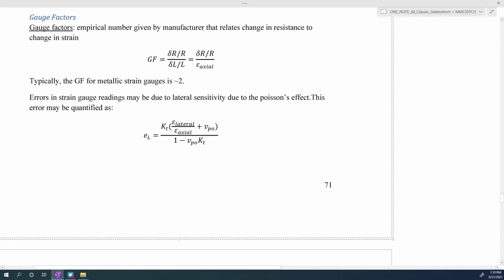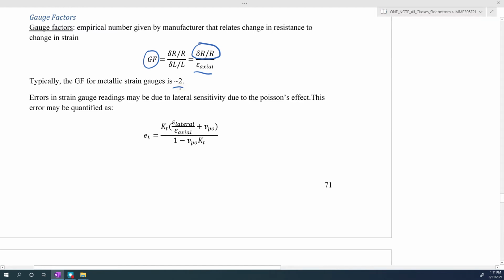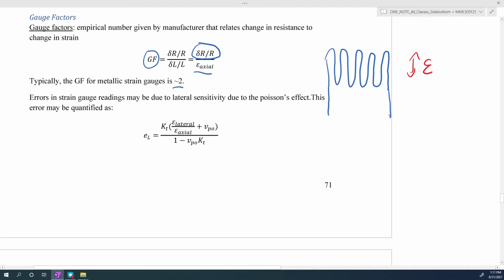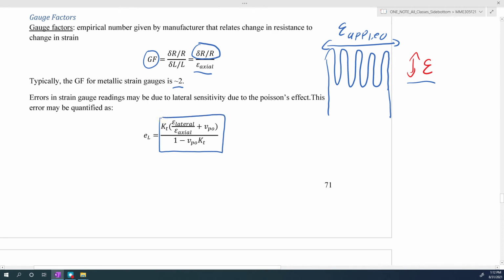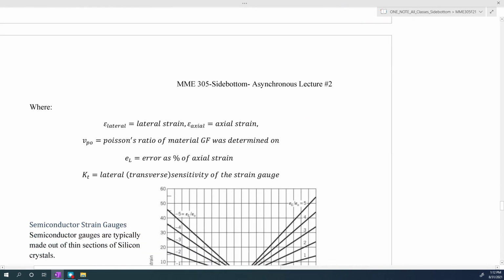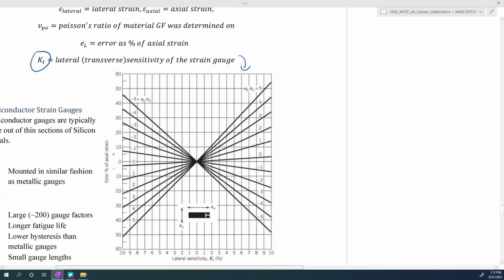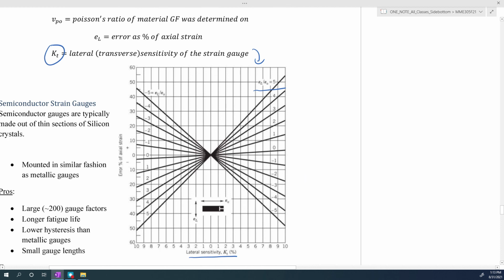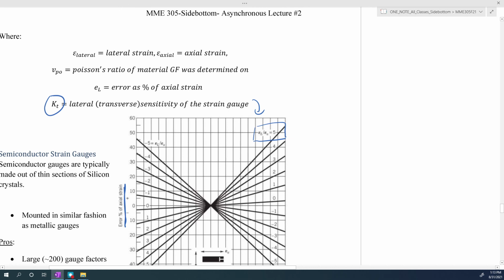MME 305 Asynchronous L02 022d Gauge Factors and Lateral Sensitivity Ch 11 3